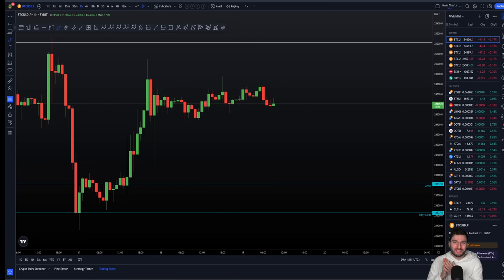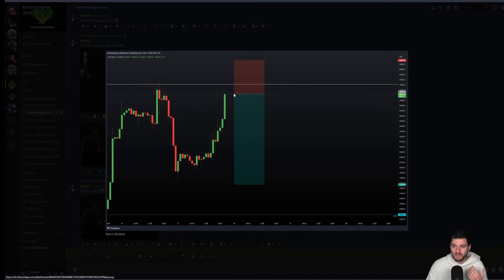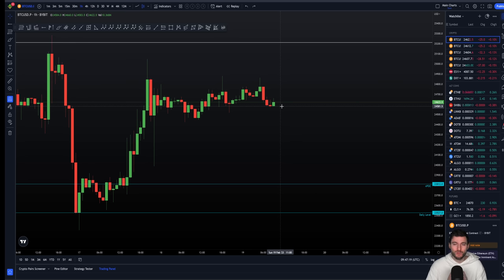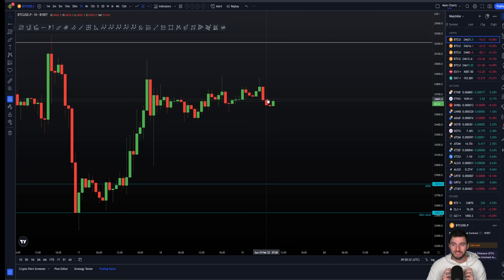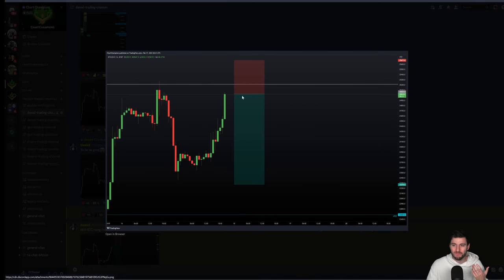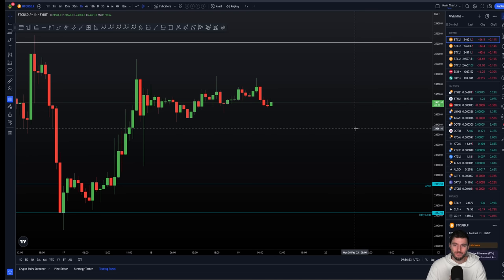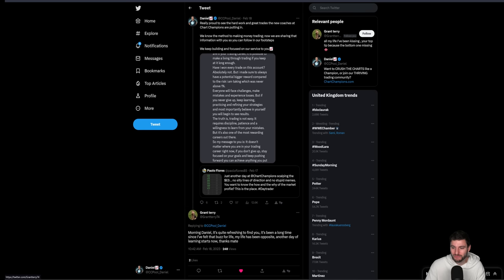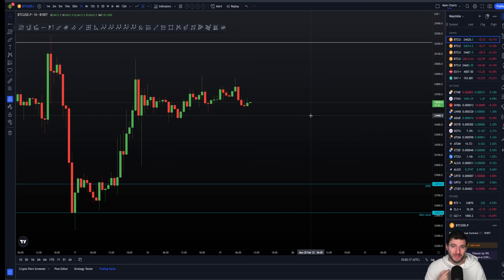Bitcoin about to pump to +$26,000 - Be ready!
BTC Bitcoin Technical Analysis live now price prediction today 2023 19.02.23 $BTC rejected from 25k perfectly. I explain now what I'm waiting for next and how to trade the next move.